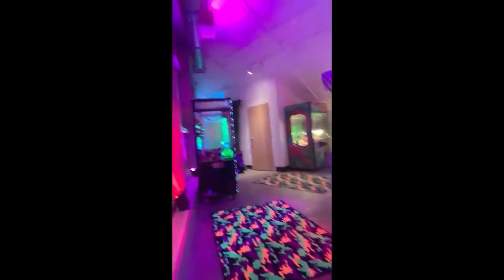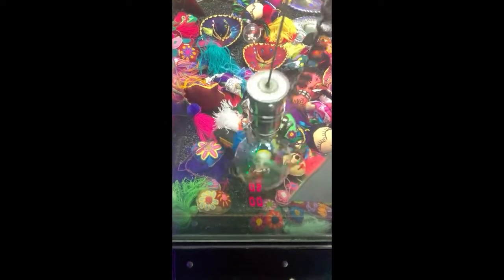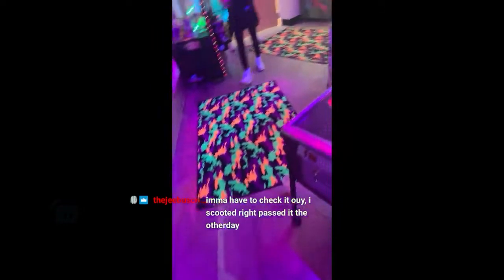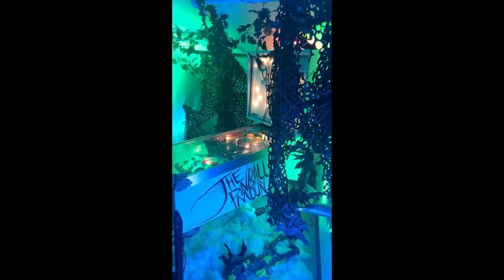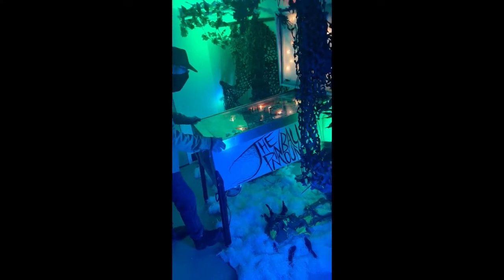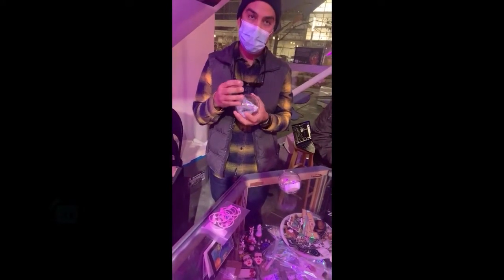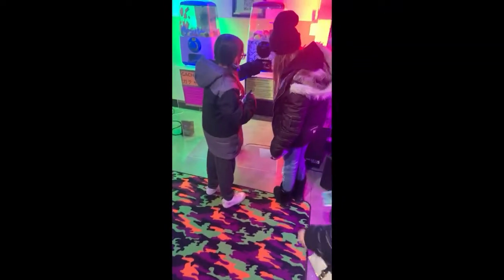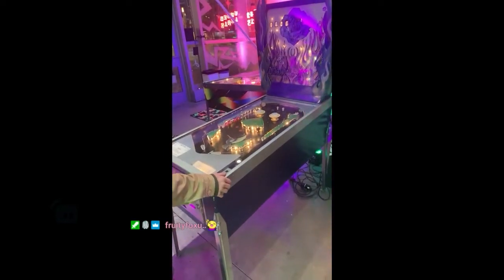ARTcade! Local Artist Created Arcade!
This is Live Stream I did while visiting the One and only ARTcade! The ARTcade was a two-month event that gathered local artists to fully create each game and each prize! This unique event took several years to bring to fruition and in the end was an immense success!

Thank you to Under Study for the opportunity!